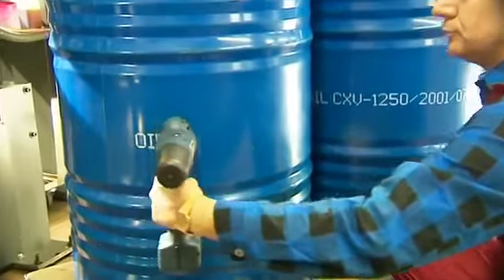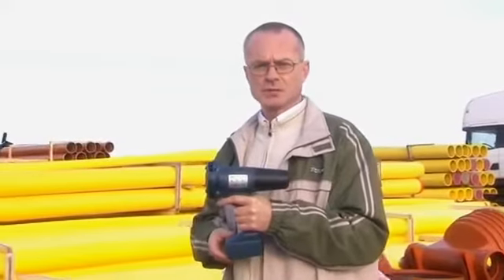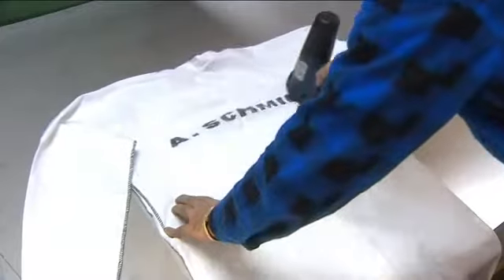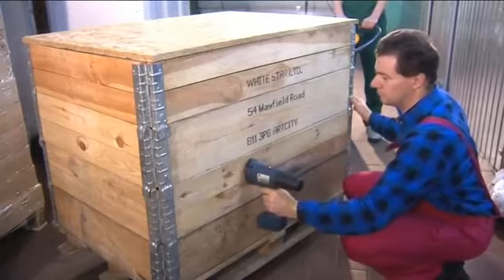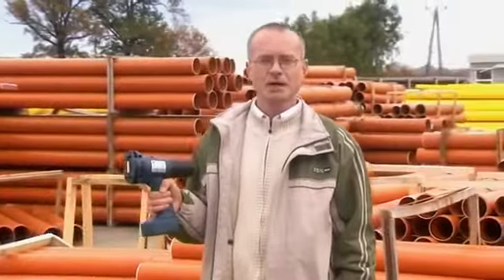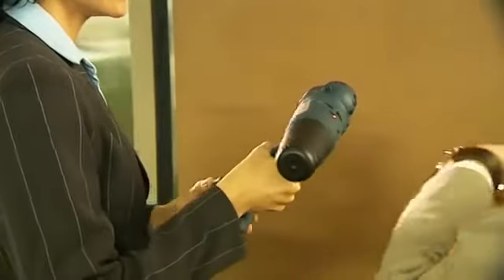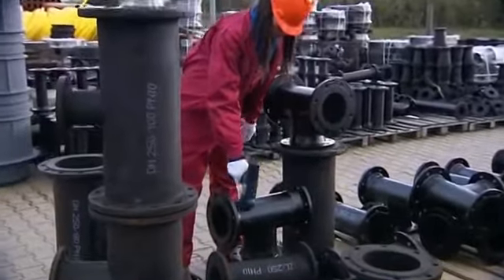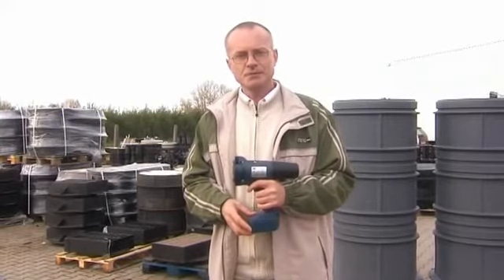EBS-250 Handjet Video 1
The EBS-250 Handjet is an industrial, fully portable inkjet printer capable of printing onto porous and non-porous surfaces. A wide range of inks is available including pigmented, opaque white, yellow and blue inks.